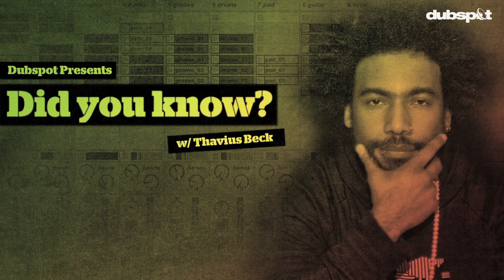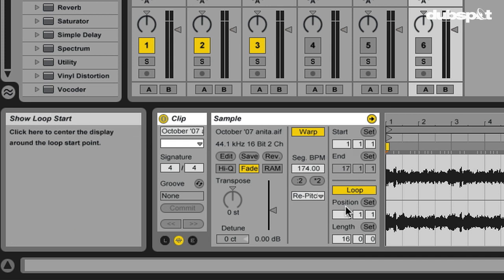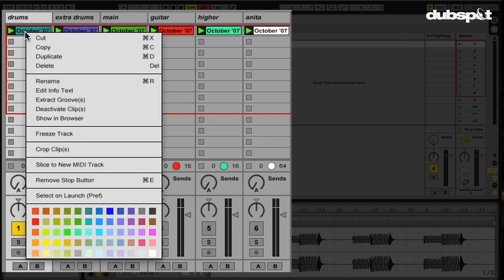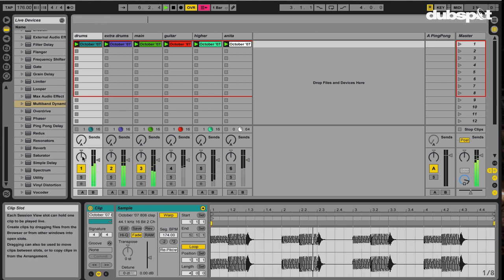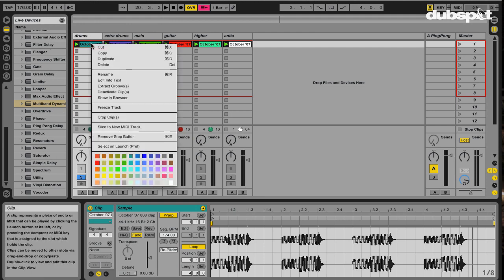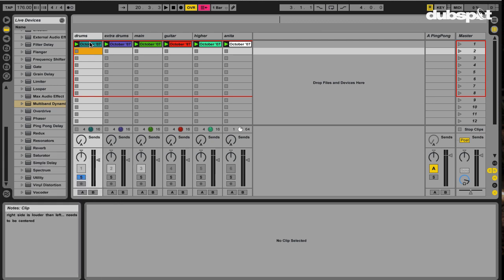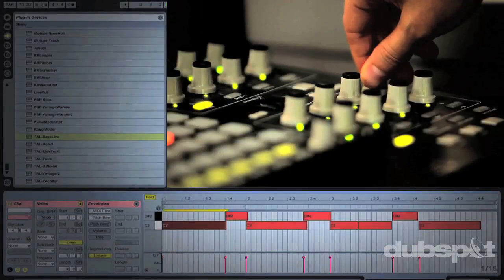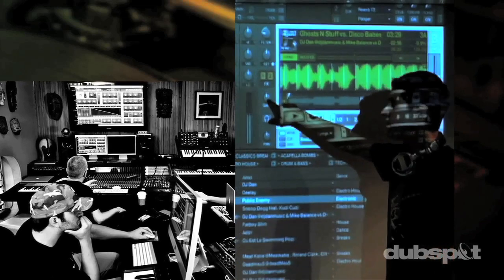Ableton Live Tips w/ Dubspot's Thavius Beck - Did you Know? Pt 2: Editing The Info View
In our new Ableton Live video tutorial series "Did You Know?", Ableton Certified Trainer, Dubspot Instructor, and electronic musician Thavius Beck checks out less explored and slightly hidden features in Live. In the second installment of Did You Know? Thavius explains Ableton Live's Info View, and shows you how you can edit and create your own text and write notes and instruction. This is an extremely useful tip for remixing and collaborations.

In the lower left corner of Live's interface you can enable the Info View which will display information about whatever your mouse is hovering over at the time.  This is very helpful when you are approaching a new instrument or effect for the first time.  But wait there's more...

What I didn't know was that you can actually write your own notes in the Info View. You can right-click on a clip or track and select Edit Info Text from the contextual menu, which allows you to type your own notes that will be displayed in the Info View whenever someone hovers their mouse over that particular clip or track. This can be very useful if you are sharing your Live sets with other people. For example, let's say you need someone else to mix a song for you; you can write little notes about the tracks or individual clips and all of that info will be saved with your set and displayed in the Info View for your mixing engineer's reading pleasure (but of course that's just one application).  Yet another feature that is conveniently hidden... haha! - Thavius Beck